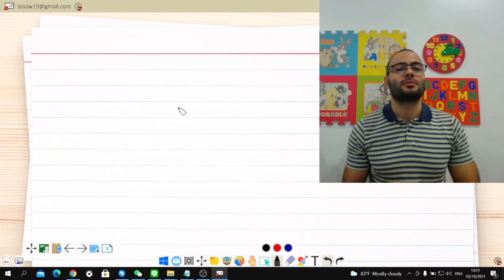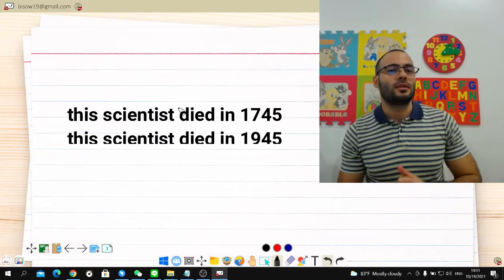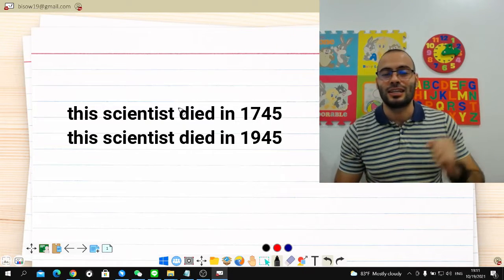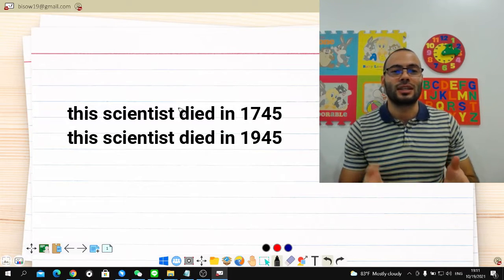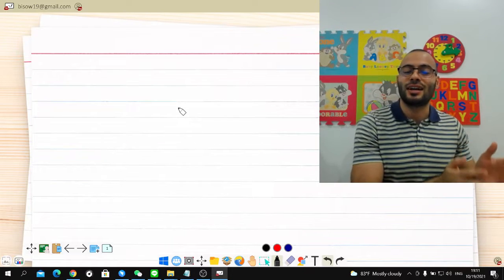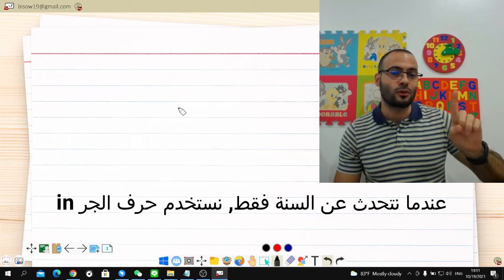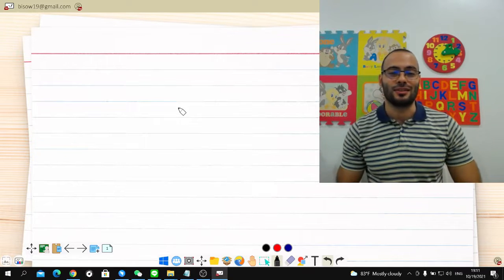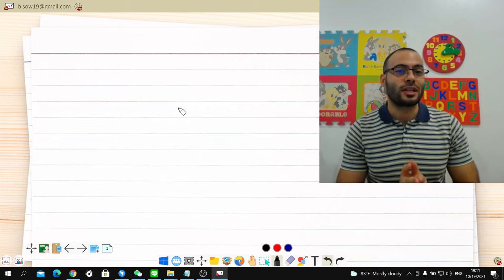كيف نستخدم احرف الجر مع احداث متلعقة بالزمن - preposition with time-related events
في هذا الفيديو سنتعلم استخدام احرف الجر
at - on - in
مع احداث متعلقة بالزمن
year, day, month. etc.
مشاهدة ممتعة